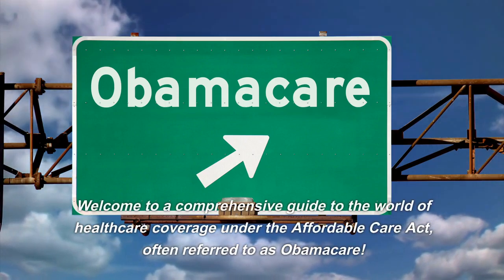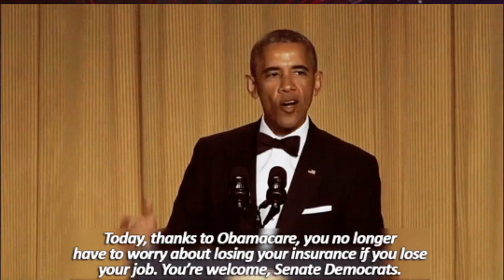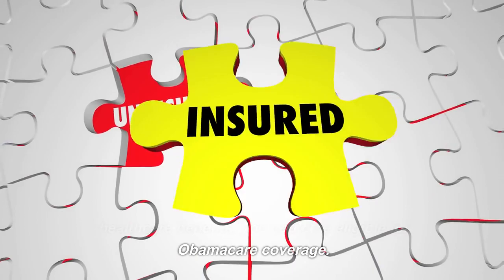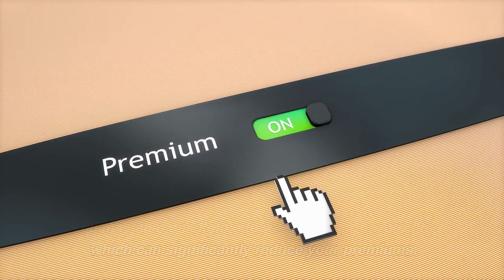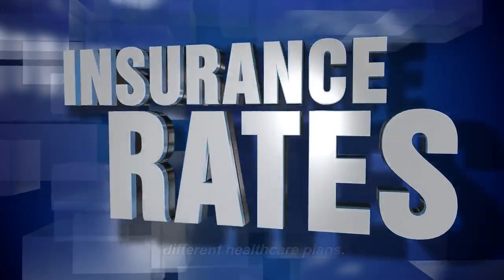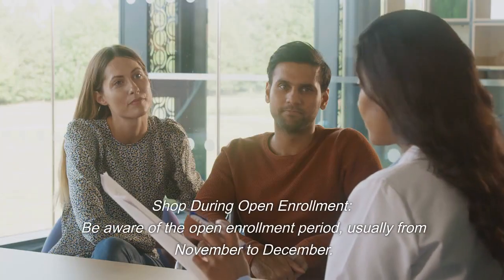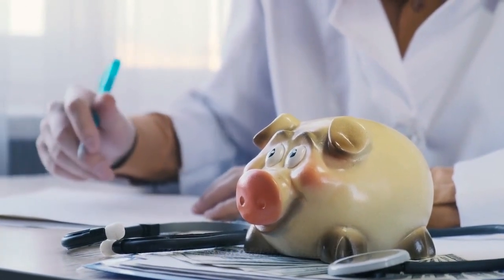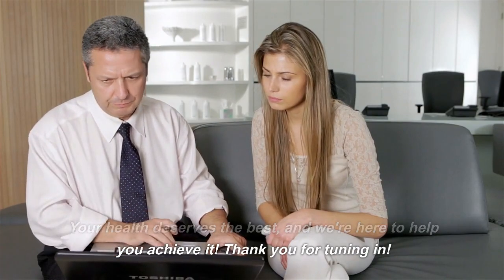Obamacare Health Insurance: Your Affordable Ticket to Quality Healthcare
Your Health, Your Choice: Tailoring Obamacare to Fit You.

"Welcome to our comprehensive guide on Obamacare health insurance! In this engaging video, we unravel the Affordable Care Act, making it crystal clear for anyone looking to secure top-tier healthcare coverage. Discover what Obamacare is, who it's for, and how it works, all while learning how to access excellent coverage at an affordable price.
Explore a wealth of healthcare options under the Affordable Care Act, get tips on navigating Health Insurance Marketplaces, and find out if you qualify for subsidies or tax credits to make your premiums more affordable. We also delve into the essential benefits that Obamacare mandates, ensuring you get the coverage you need.
Unlock the secrets to securing excellent health insurance without breaking the bank. Join us as we guide you through the Healthcare Marketplace, reveal the power of silver plans, and show you how to shop during open enrollment. Don't miss your chance to explore Medicaid expansion as another path to affordable healthcare.
In this video, we aim to empower you with the knowledge you need to make the best healthcare choices for yourself and your loved ones. Your health, your future, your way! Get ready to master Obamacare and elevate your healthcare experience. 🏥💪✨
This description provides a concise yet informative overview of your video's content and incorporates the titles and keywords to optimize search visibility.